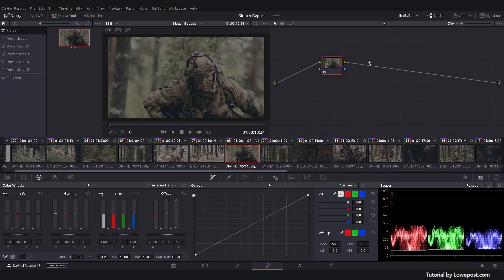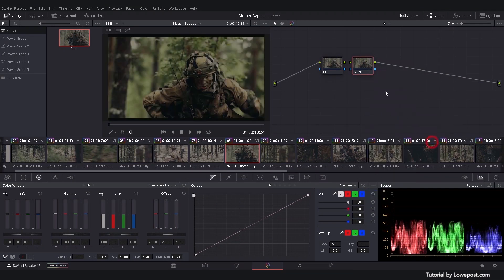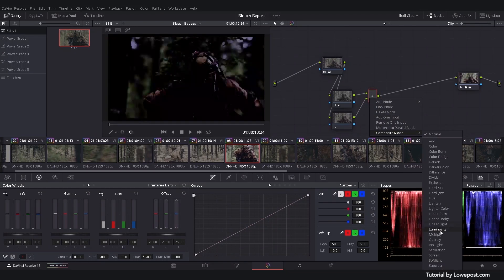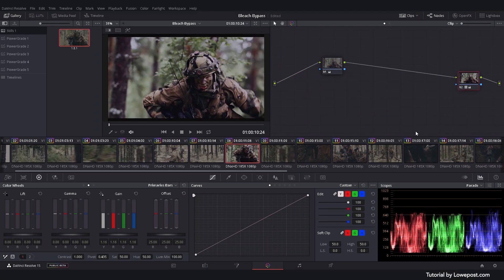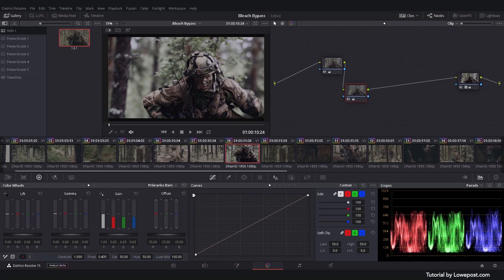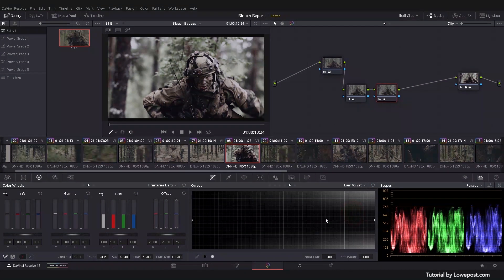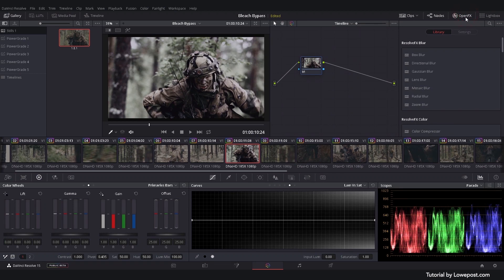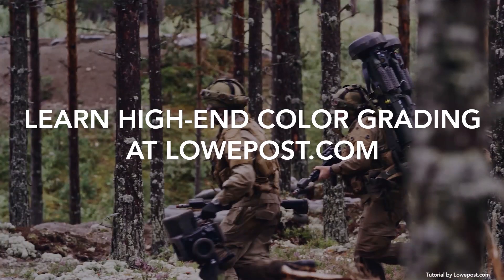Bleach Bypass in DaVinci Resolve 16, The professional way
Silver retention techniques are used to emulate the famous bleach bypass look, but they are also important parts of creating other popular looks. In this DaVinci Resolve 16 video tutorial we will walk you through the techniques step by step. More high-end color grading tutorials on lowepost.com